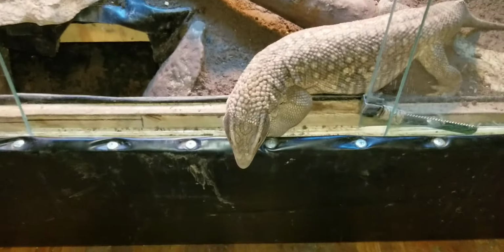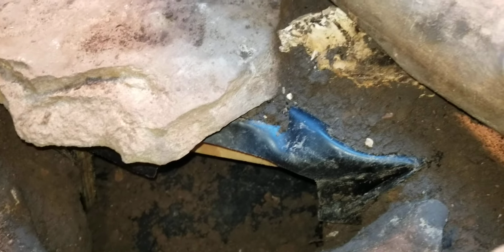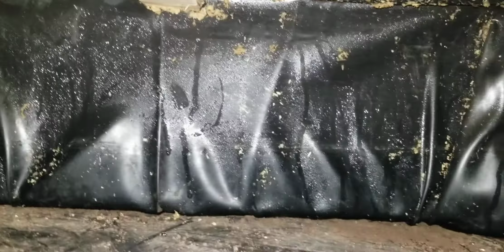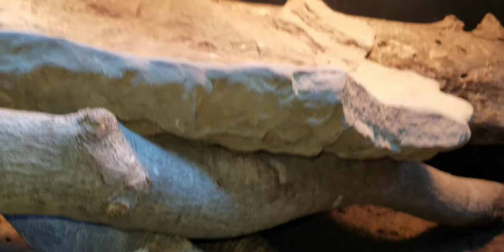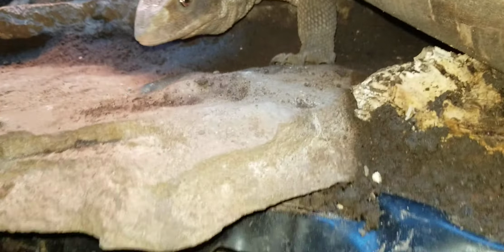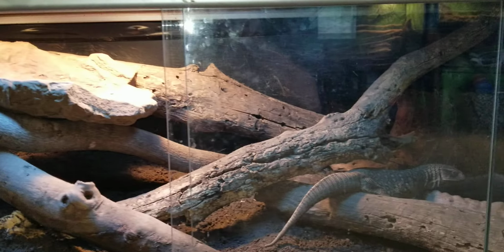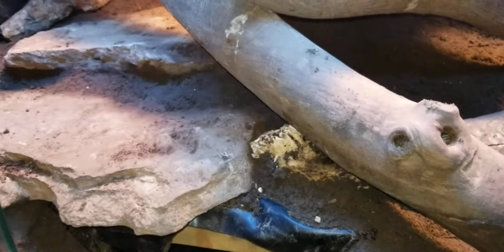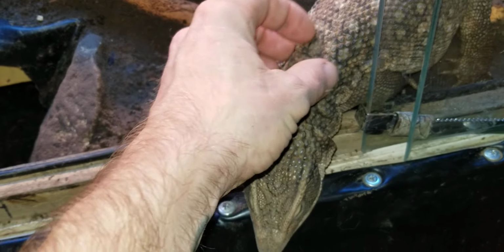Savannah monitor enclosure remodel. Blues den got an upgrade.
spent 4 hours remodeling Blue's enclosure. huge upgrade to his hide and walking space.